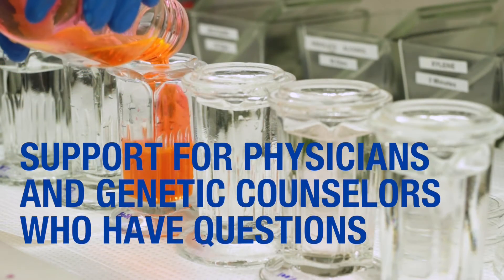Hereditary Peripheral Neuropathies - Laboratory Perspective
Six new next-generation sequencing (NGS) panels for the evaluation of hereditary peripheral neuropathies are now available to Mayo Medical Laboratories clients. Brian Dawson, Ph.D., provides the laboratory perspective regarding the proper utilization of these tests.